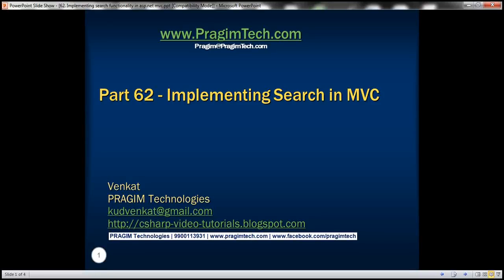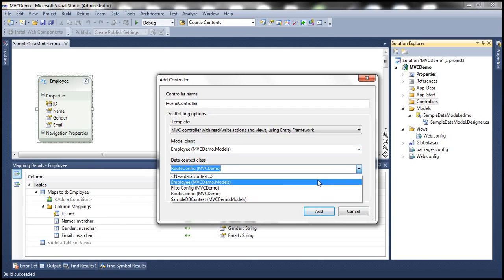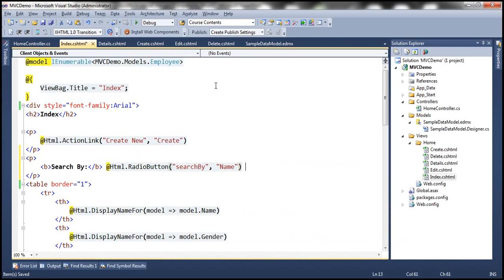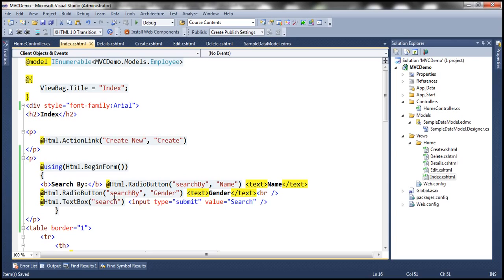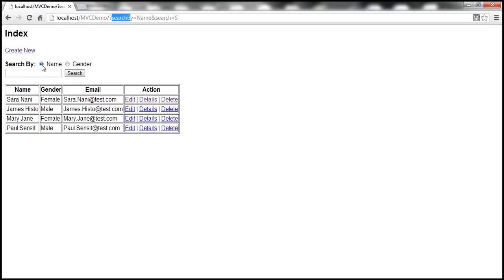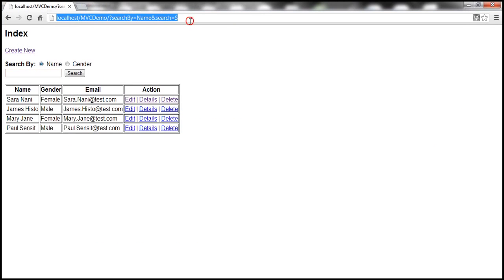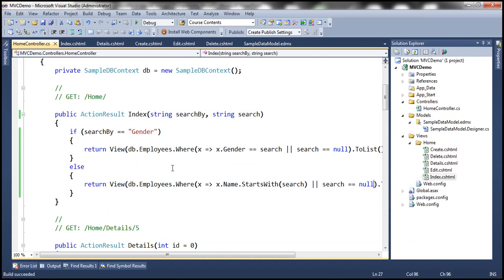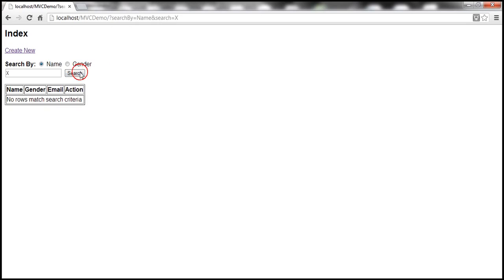Part 62 Implementing search functionality in asp net mvc